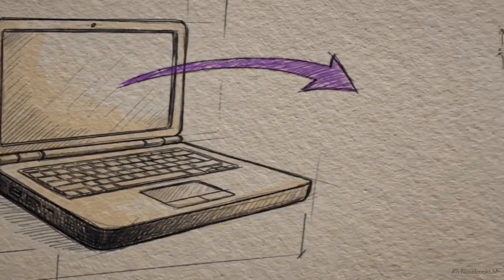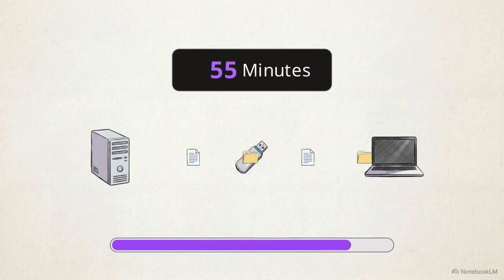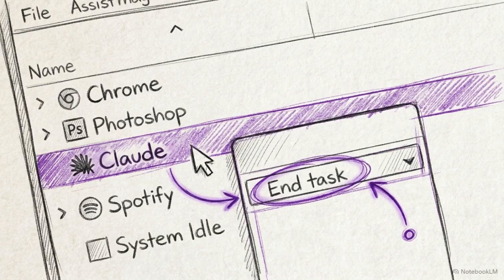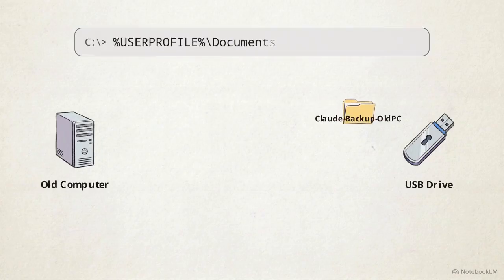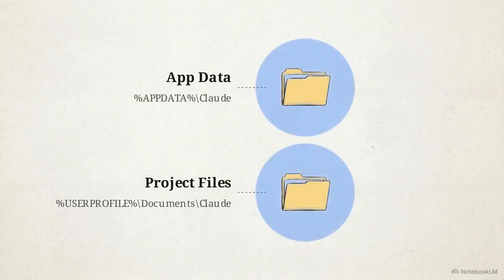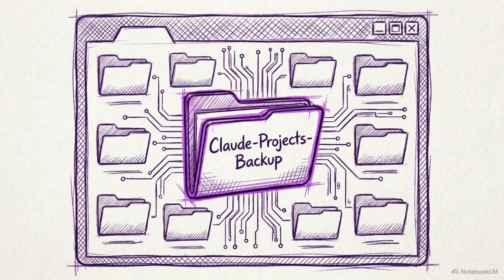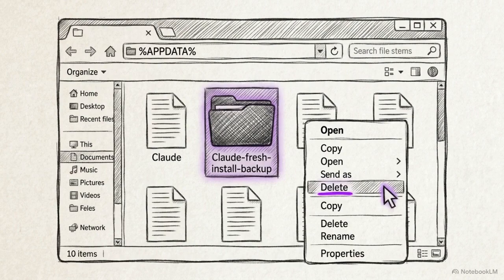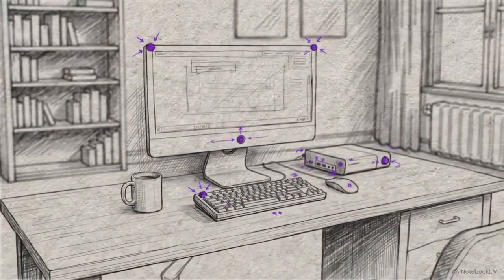Moving Your Claude Workspace to a New PC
Are you moving to a new computer and want Claude to feel exactly the same on Day 1? This video walks you through the plain-English, step-by-step guide to migrating your Claude Windows App so you don't lose anything important.

In this video, we show you how to securely transfer your **Cowork sessions, memory files, custom skills, plugins, chat history, and project folders**. We also cover the quick steps you'll need to redo on your new machine, like re-authorizing secure connections.

* Your old PC and your new PC.
* A USB drive (16 GB+ recommended), an external hard drive, or a fully synced cloud folder (like OneDrive or Google Drive).
* Your Claude account email and password.

* **Phase 1: Prepping the Old PC** – Learn why you must **completely quit the Claude app** via the system tray or Task Manager to avoid corrupting your memory files during the transfer. We also show you how to log your currently connected MCPs.
* **Phase 2: Backing Up Your Data** – Discover the two critical folders you need to copy: your core data folder located at `AppData\Roaming\Claude\` and your projects folder at `Documents\Claude\`.
* **Phase 3 & 4: Installing and Restoring** – See how to install Claude on your new PC, sign in once to generate the necessary system folders, and then safely replace them with your backup.
* **Phase 5 & 6: Reconnecting and Verifying** – Learn how to verify that your Cowork sessions successfully migrated, and step-by-step instructions for reconnecting secure MCP connectors (like Slack, Google Drive, or Notion), as their security tokens are tied to your old machine and cannot be copied.

**💡 Pro-Tip:** Remember to keep your backup files on your USB or cloud drive for at least two weeks after the migration, just in case you discover anything missing!.